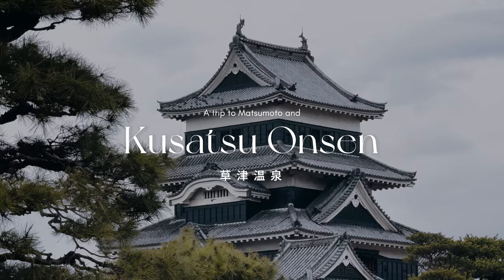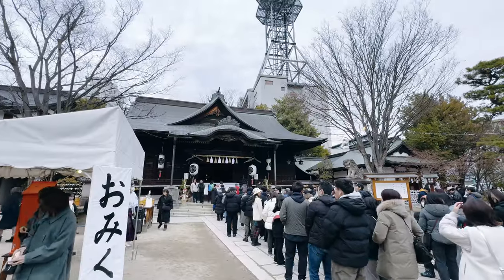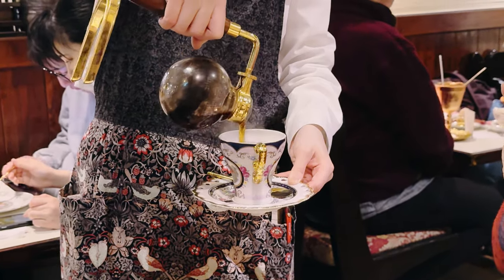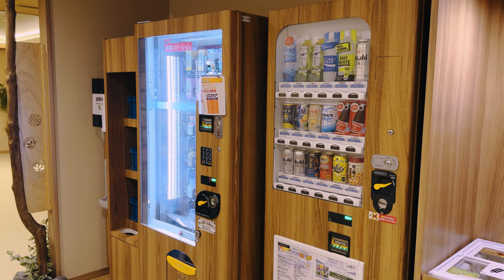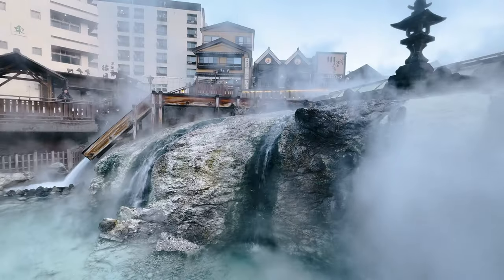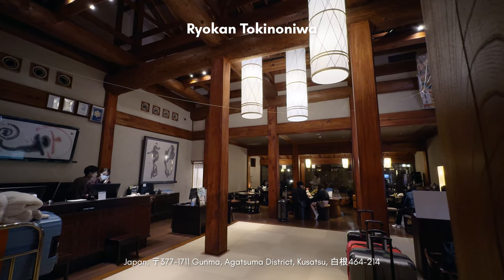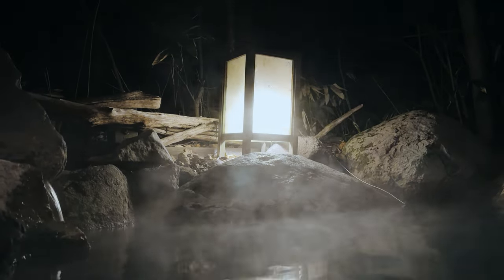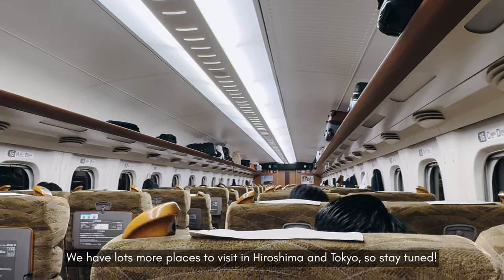Spending the night at a Japanese Ryokan in an Onsen Town 🇯🇵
Hi everyone!

I went on a 2 week trip to Japan over the winter break with my family. In this vlog, we take a trip down to Matsumoto, home to one of Japan's national treasures - Matsumoto-jo Castle. The highlight of our trip was our stay in Kusatsu Onsen, an town famous for its hot springs. We spent the night at a ryokan, a traditional Japanese inn. This video is a summary of our experiences!

For the best experience, view in 4K with CC turned on

Shot on iPhone 15 Pro Max + Sony A7iii
Voiceovers on Audio Technica AT2020

Timestamps:
0:00 Intro
1:10 Nawate Street
1:53 Matsumoto-jo Castle
2:31 Retro cafe in Matsumoto
3:24 What to do in Matsumoto
3:55 Our accommodation in Matsumoto
4:46 Getting to Kusatsu
5:28 About Kusatsu Onsen
6:32 Yumomi Performance
6:58 Ryokan Stay
9:15 Off to Hiroshima

Waiting - Massobeats
- Provided by @massobeats